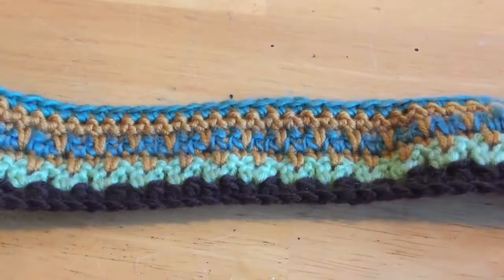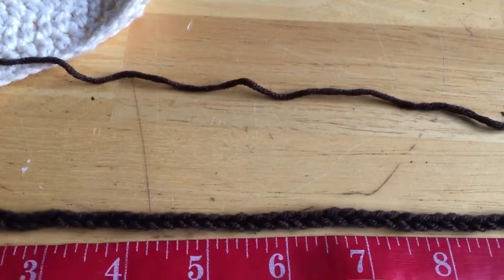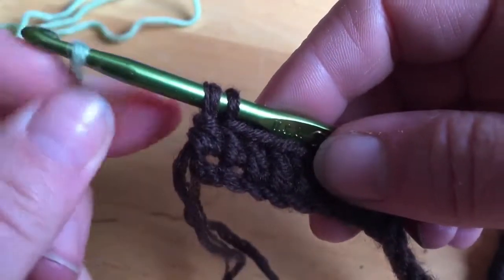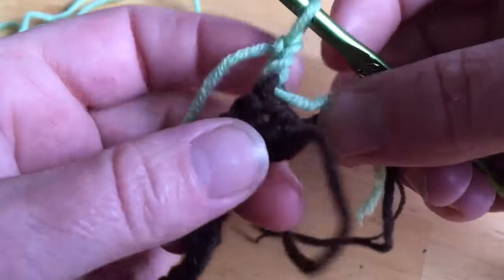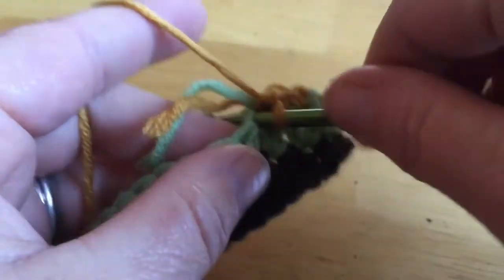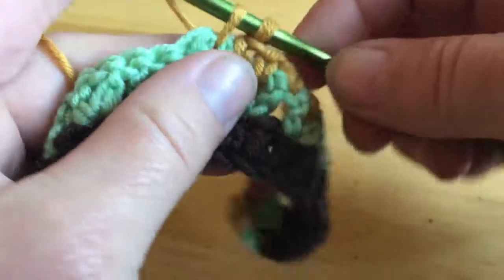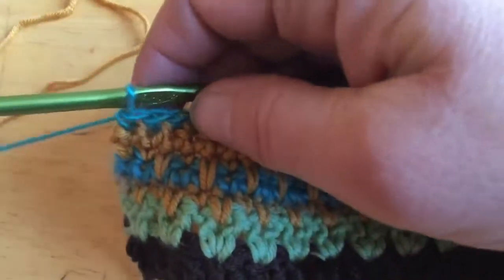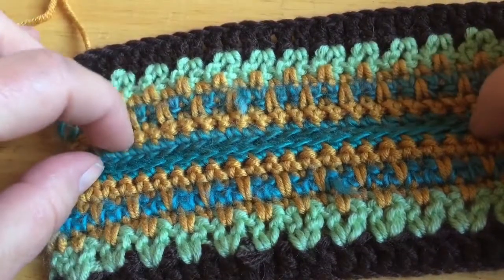Boho Crochet Headband Pattern | Free Crochet Pattern by Stardust Gold Crochet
Forewarning -  THIS WAS MY FIRST VIDEO TUTORIAL AND IT'S BEEN PRIVATE UNTIL NOW - go easy on me and watch some of my newer videos to see how much I've changed.  So WOW, I've come a long way...

WRITTEN INSTRUCTIONS HERE:
FREE PATTERN

This Bohemian Crochet Headband Pattern is a perfect beginner project!  Why?  Because I made it when I was a beginner.   This is a full video tutorial, so you will be able to create the entire pattern just viewing the video.  I hope you enjoy creating it as much as I did.

Stitches you need to know: chain stitch (ch), double crochet (dc) stitch, single crochet (sc), and spike stitch (sp st).  Requires knowledge of changing colors.

This is a companion video to the written pattern.

CHAPTERS:

0:00 Introduction
0:45 Measurements
1:20 Chain & Row 1
2:24 Row 2
7:42 Row 3
11:10 Row 4
13:36 Row 5
16:05 Row 6
17:21 Row 7
18:45 Finishing